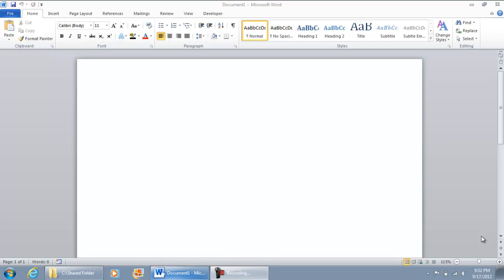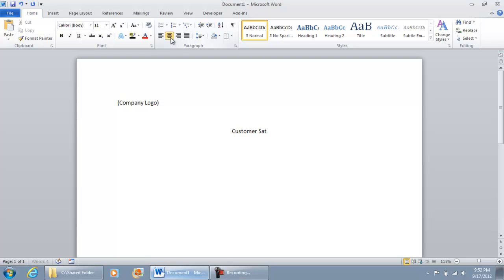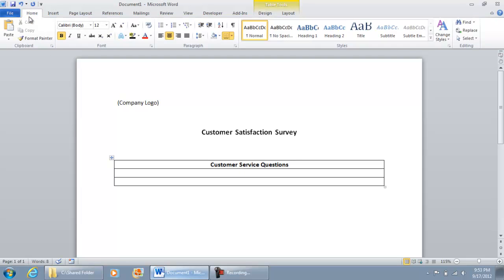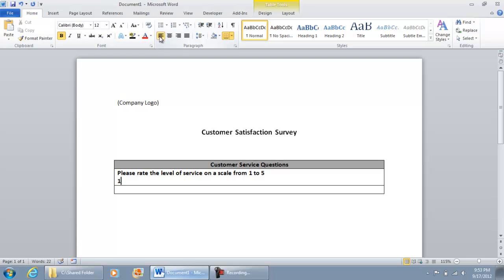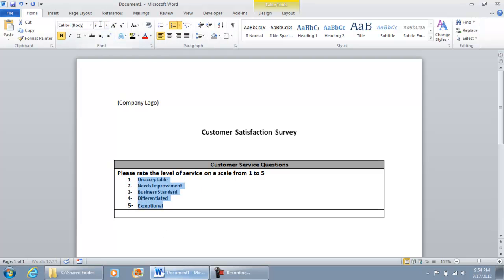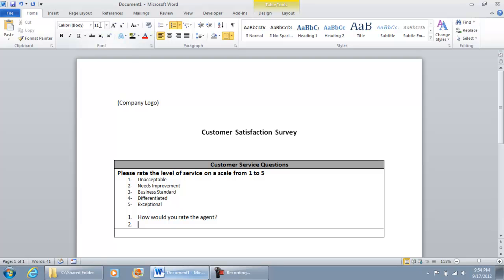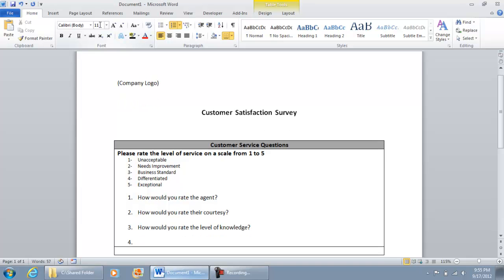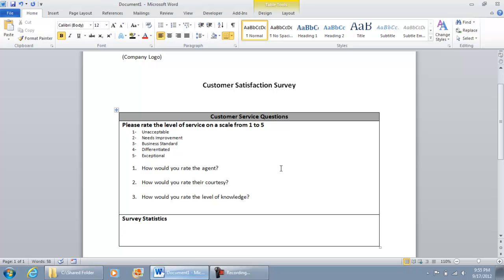Creating the Interface (GUI) - Functional Checklist Survey in Microsoft Word 2010 (part 2 of 9)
This video shows how to create the Word Document User Interface of the Survey Checklist. Word Document is built using Visual Basic Editor and is saved as a Macro Enabled Document (.docm). VBA ActiveX Controls Used: Checkbox, Label, Commandbutton. Survey has checkbox options for a customer satisfaction survey checklist. Commandbutton allows user to clear the survey and all data is auto-calculated. (part 2 of 9)

- MICROSOFT EXCEL VBA AND MACROS FOR BEGINNERS